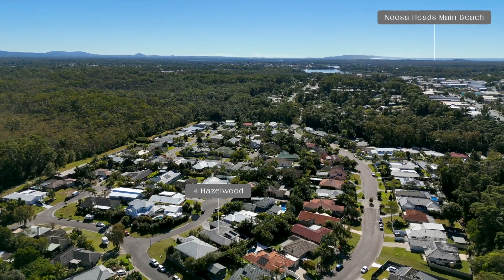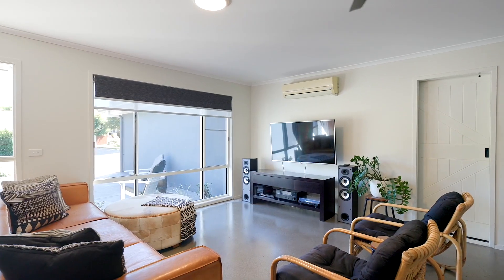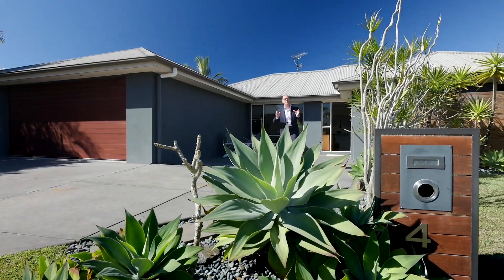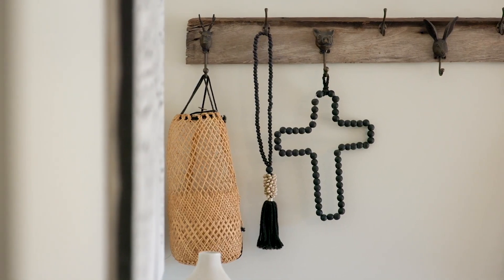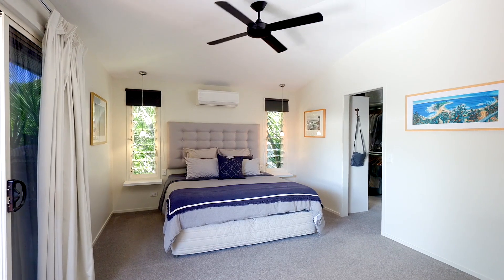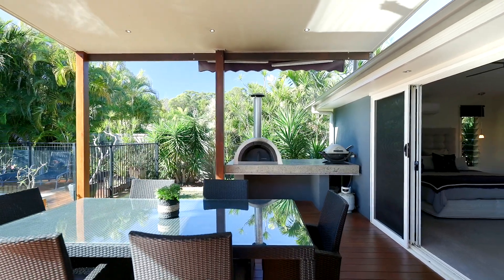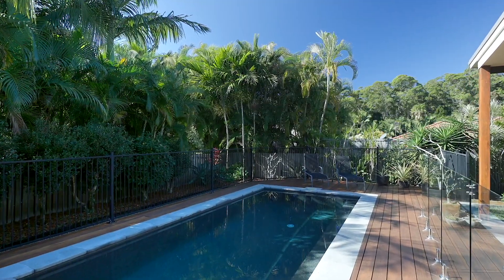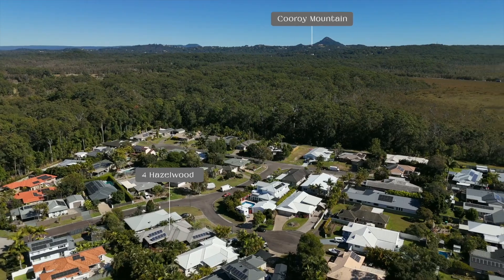4 Hazelwood Court, Noosaville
Welcome to lifestyle living in Noosaville. This 4-bedroom residence seamlessly combines elegance with modern amenities, creating a sanctuary of sophistication and comfort.

As you enter the expansive living area, you'll be greeted by polished concrete floors, high ceilings and an effortless flow into a gourmet galley style kitchen featuring large island bench. The master suite serves as a private retreat, boasting a huge ensuite with double showers, an expansive walk-in wardrobe, and direct access to the alfresco area and resort-style pool. The master retreat perfectly blends indoor and outdoor living. The remaining bedrooms are generous ensuring ample space for family or guests.

Step outside to discover a tranquil oasis with a resort-style pool, complemented by a covered patio with wood fired pizza oven, ideal for alfresco entertaining and dining. Modern conveniences include air conditioning, built-in wardrobes, and an oversized, extra depth double garage.

Key Features:
*  Elegant 4-bedroom sanctuary with high ceilings and a gourmet kitchen
*  Huge Master suite with pool access, blending indoor-outdoor living
*  Tranquil resort-style pool and covered patio with wood fired pizza oven for alfresco dining
*  Modern comforts include air conditioning, built-in wardrobes, and a huge extra sized double garage, solar panels
*  Over sized and extra depth double garage, with room for a workshop, gym or studio.
*  Situated in a quiet Cul-De-Sac with additional front yard parking for cars, boat, van or trailer
*  Prime Noosaville location with easy access to schools, beaches, the river and shopping
*  Stylish interiors and inviting outdoor space where sophistication meets relaxed living

Ideally situated in sought-after Noosaville, residents enjoy convenient access to beaches, shopping, and dining. With its stylish interiors, inviting outdoor space, and prime location, this home seamlessly blends sophistication with relaxed living.

Embrace the Sunshine Coast lifestyle and make this dream home yours today!